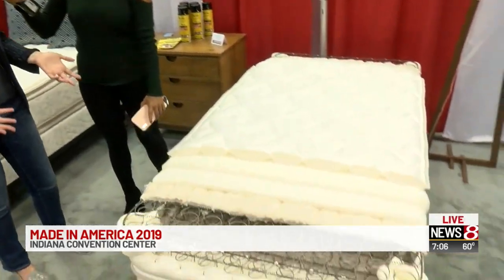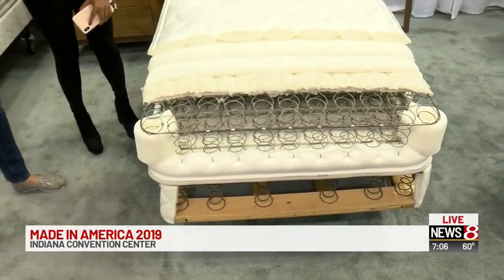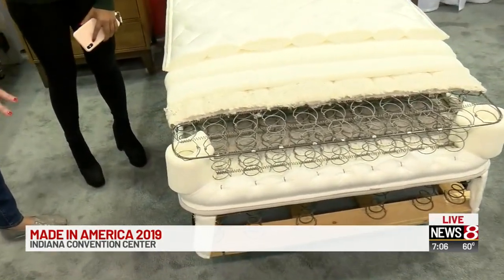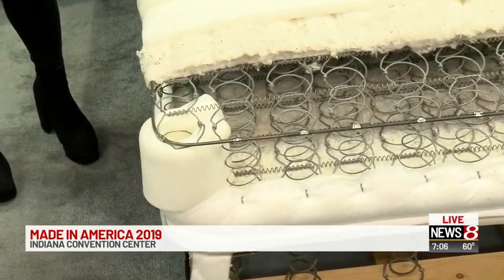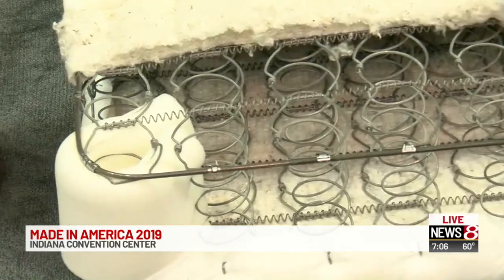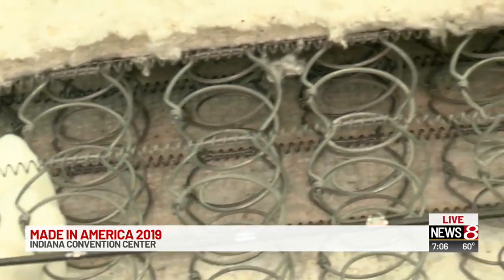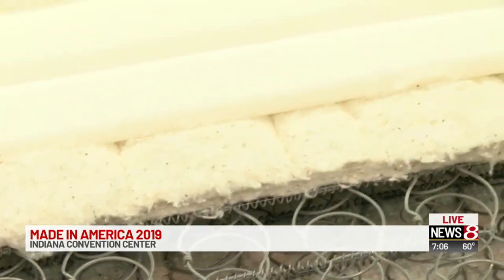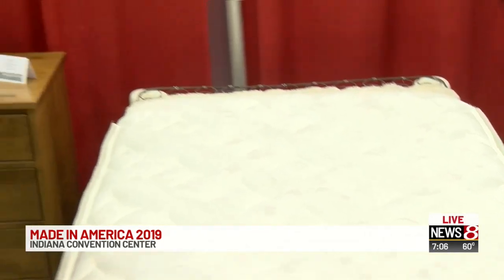First-ever Made in America trade show comes to downtown Indy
News 8 Daybreak at 7 .